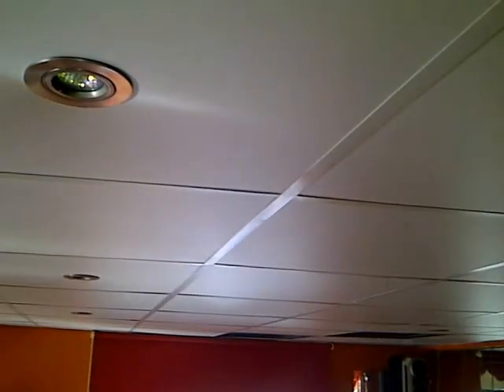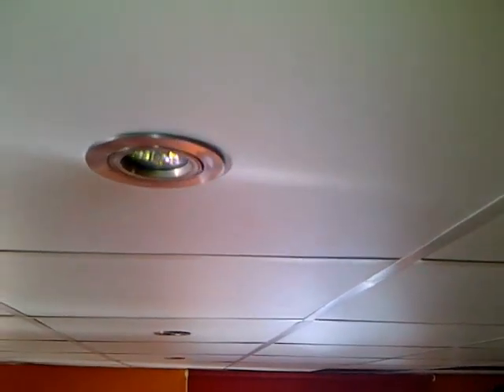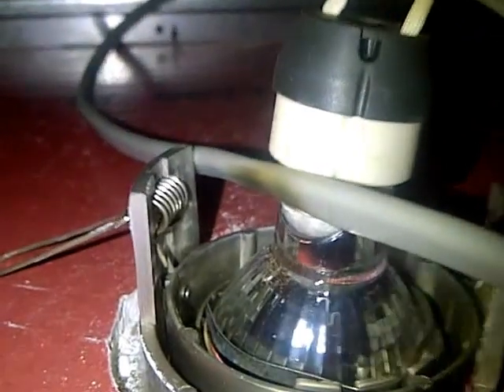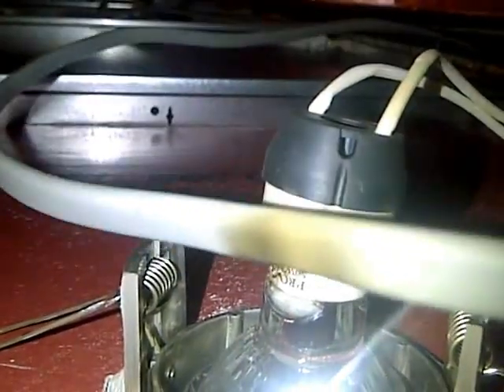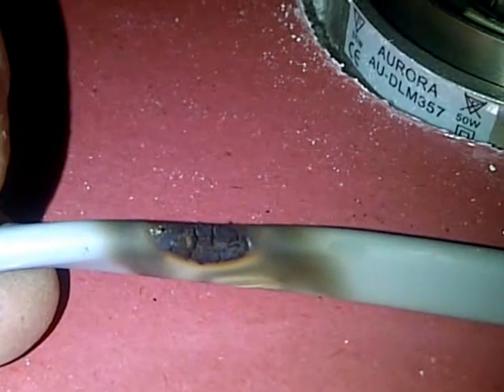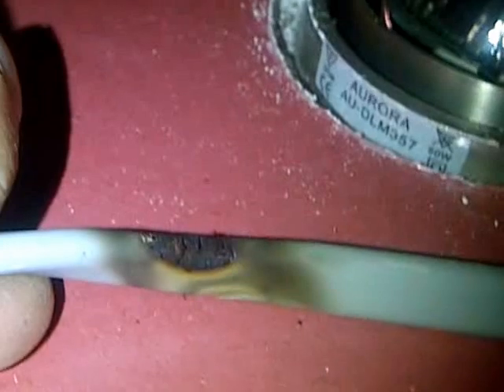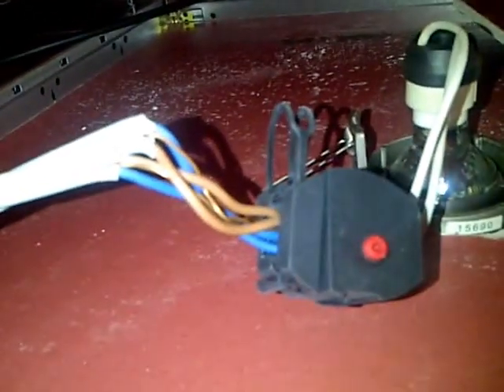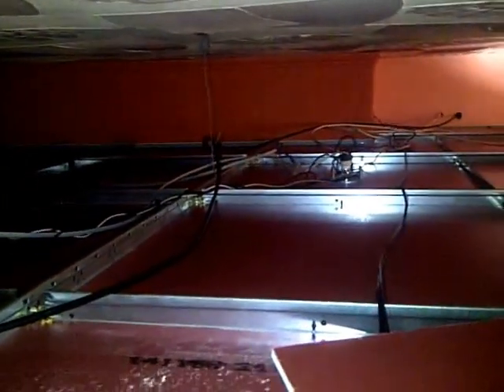Dangerous Downlighter installation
On inspecting a lighting circuit whilst performing the requirements of an Electrical installation condition report. We discovered a lack of earth continuity on the main lighting circuit. Further investigation revelled a number faults within the suspended ceiling.